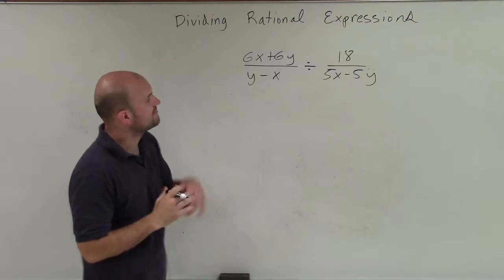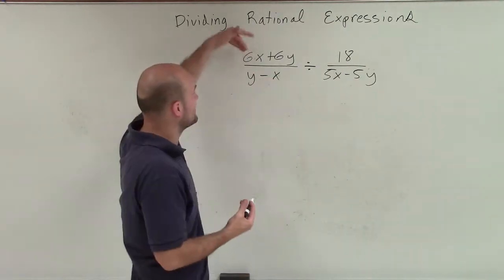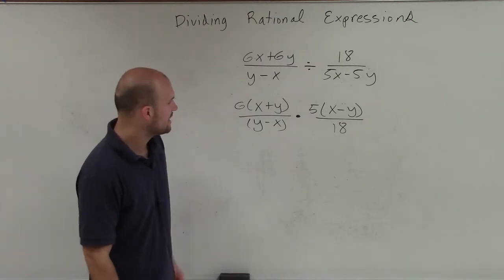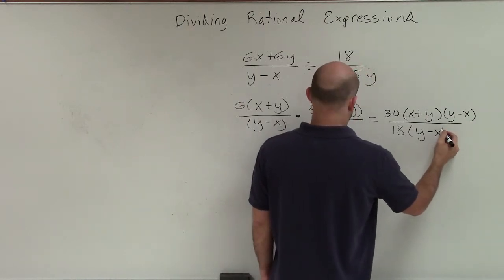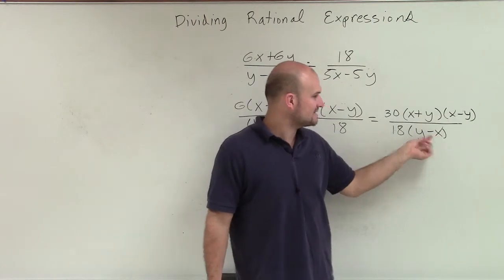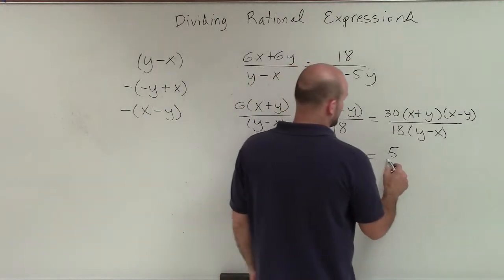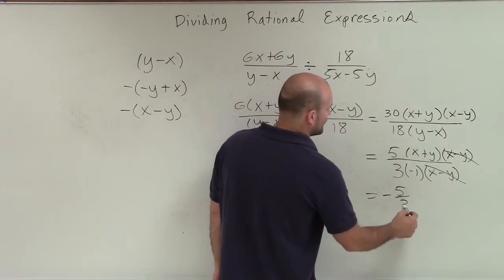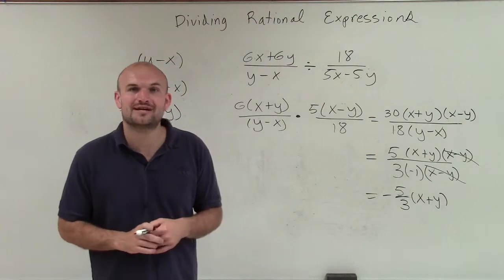Dividing rational expressions